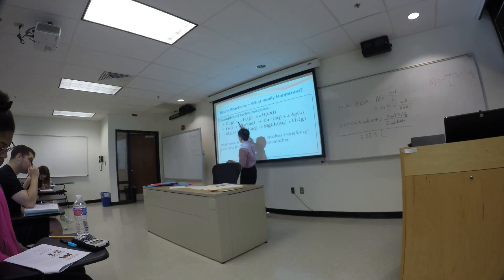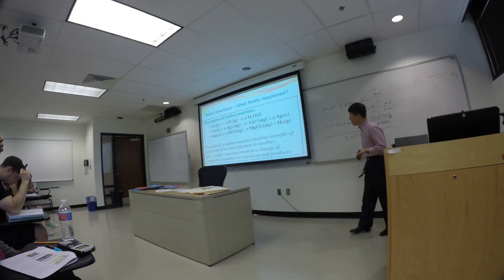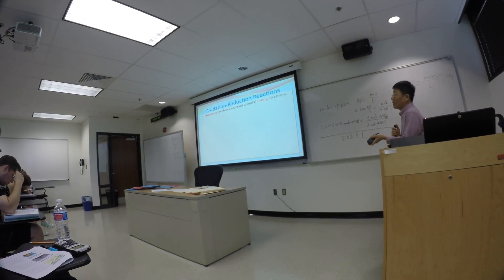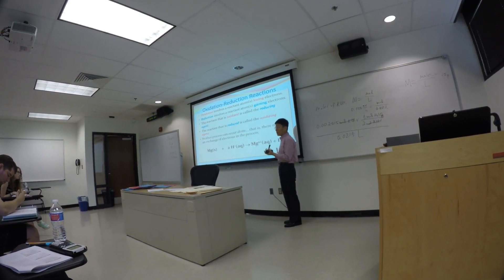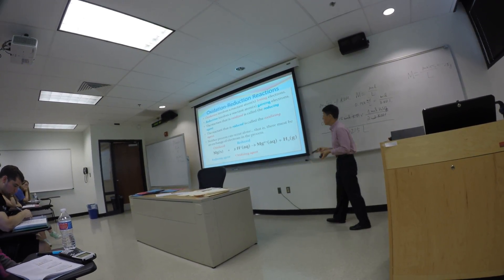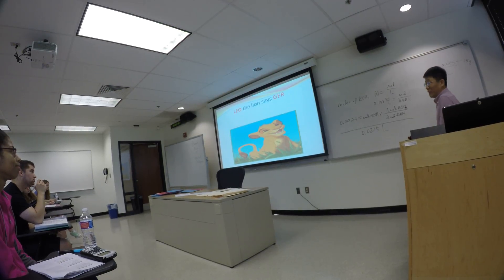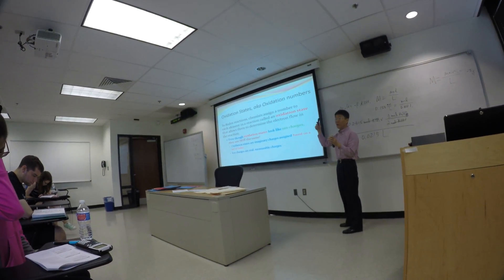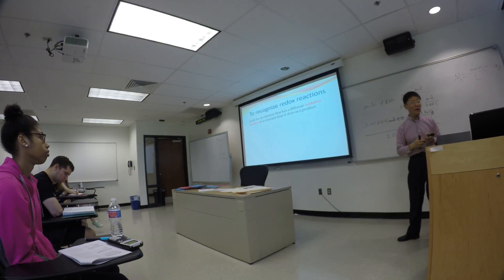Day 7 Part 15 Lecture General Inorganic Chemistry 101 GoPro Hero 4 Black Edition 4K